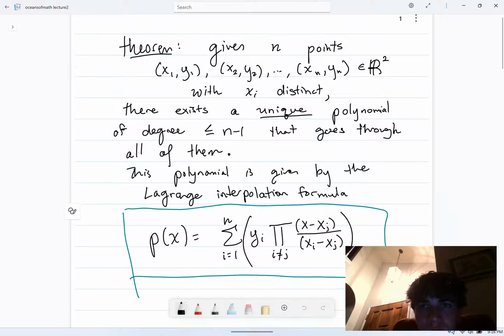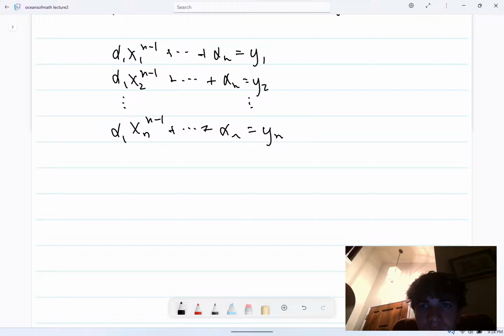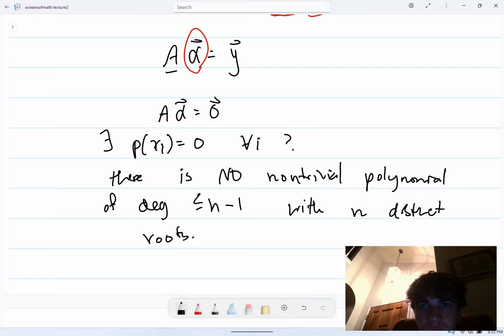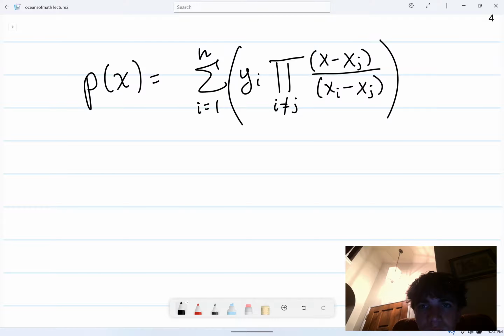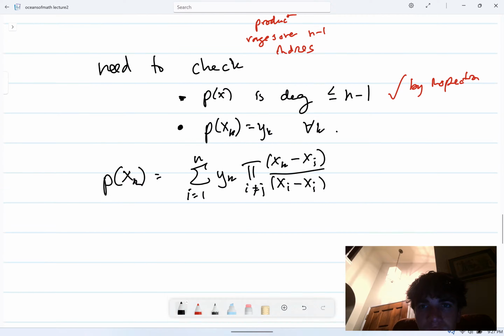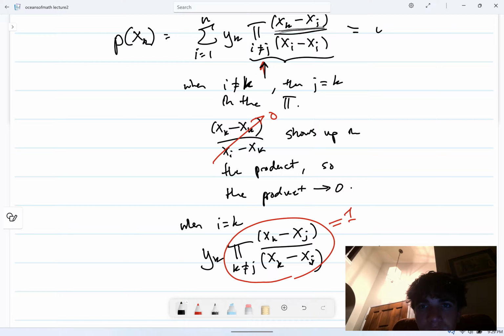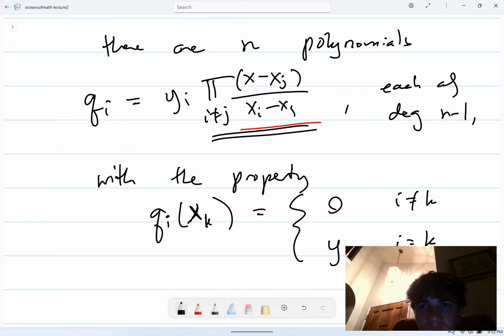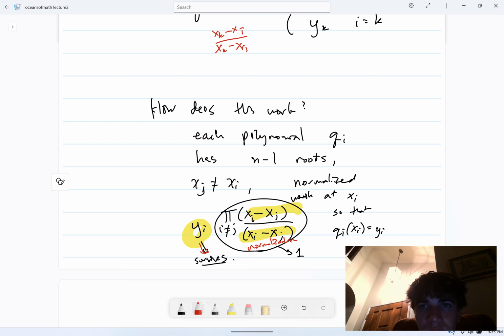lagrange interpolation formula (with proof)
in this video I attempt to explain the lagrange interpolation formula. Please check out some of the other videos on youtube for a more visual analysis, this is simply a direct calculation type video! enjoy ~